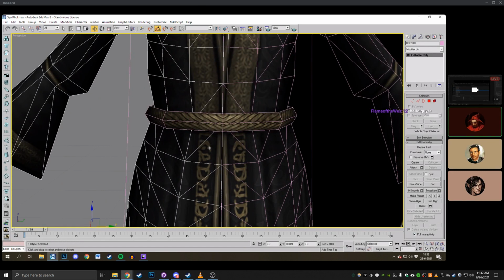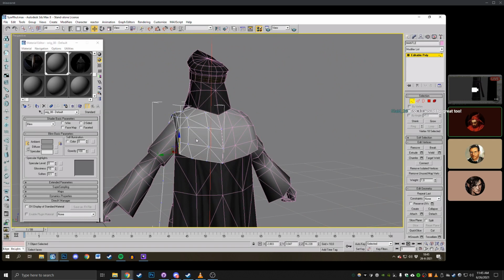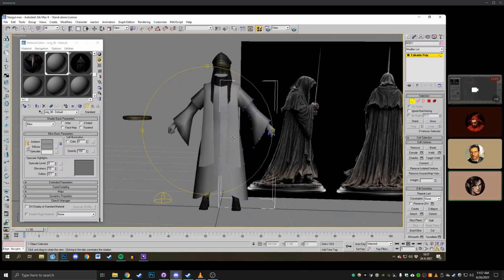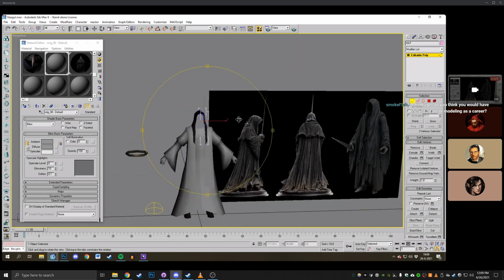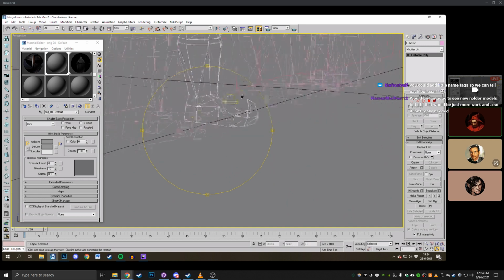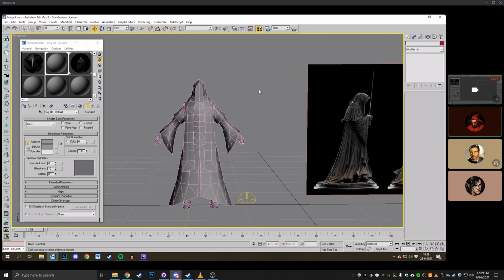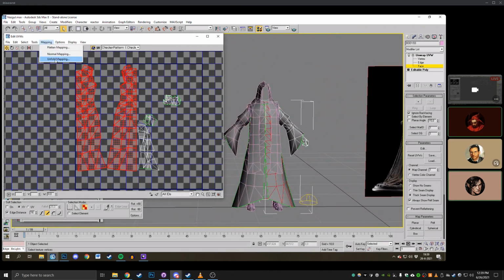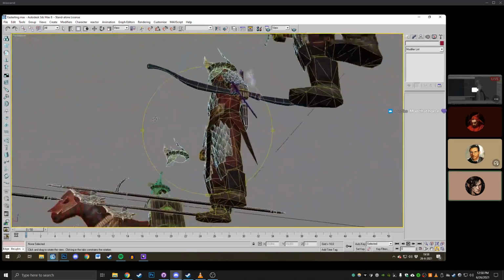Modding Stream #1: The Shape of a Ringwraith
Creating a new Ringwraith model for Age of the Ring. Blocking out the shape and silhouette.